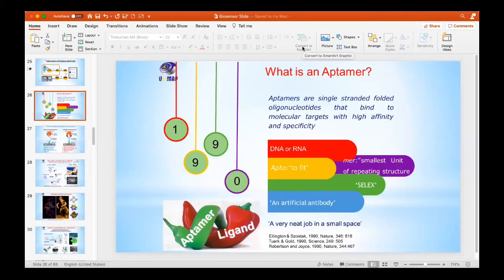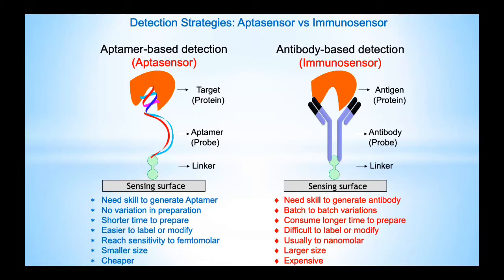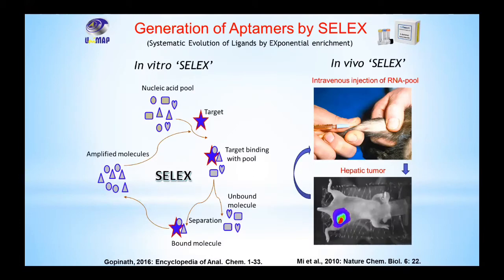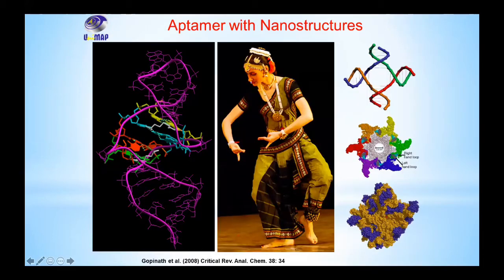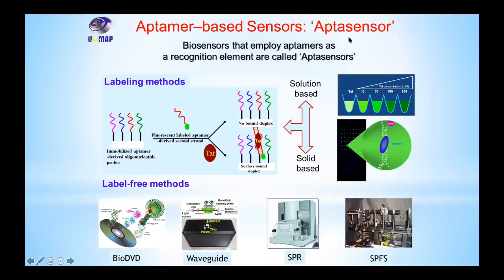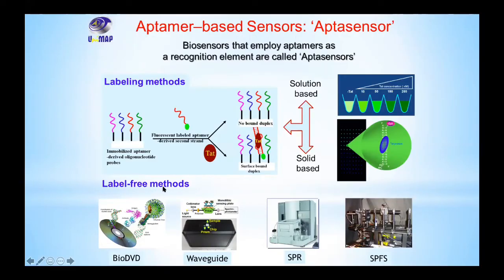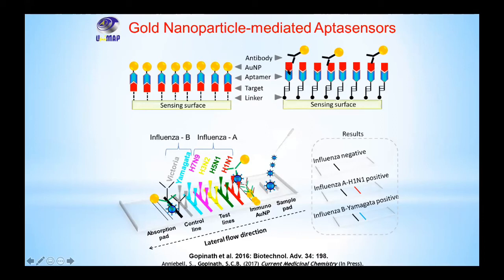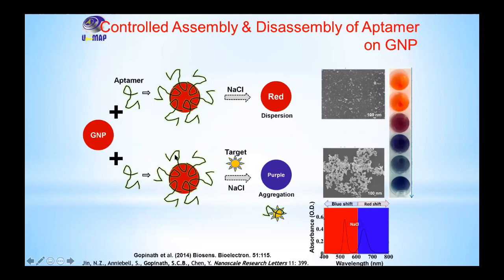CHM5403 Aptamer Based Sensor